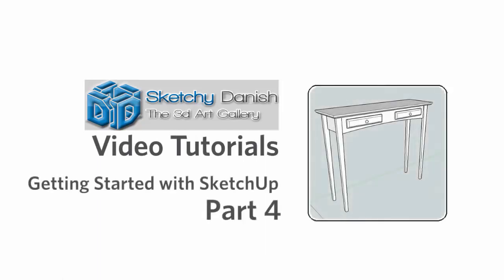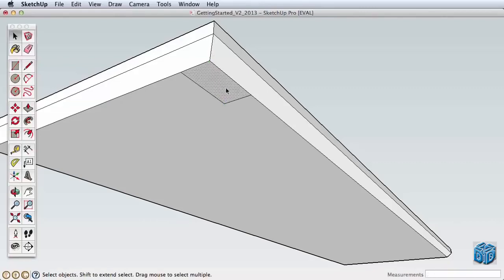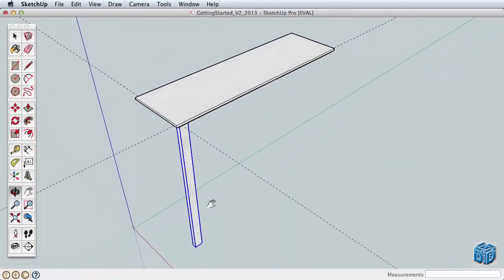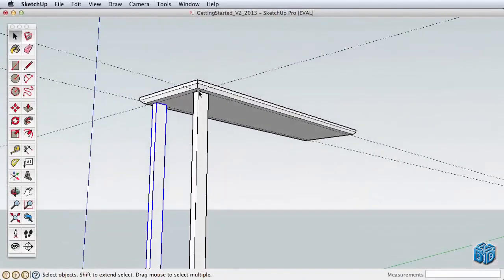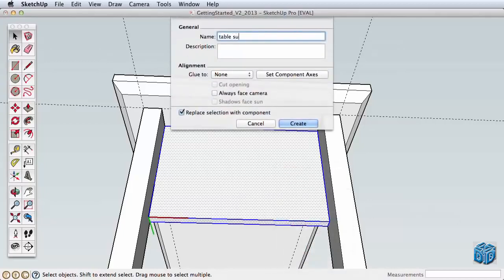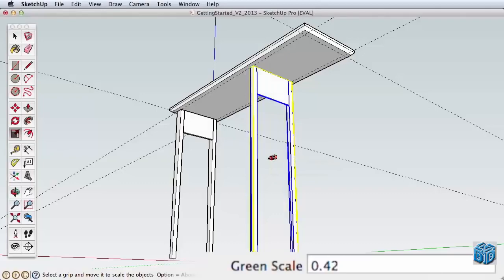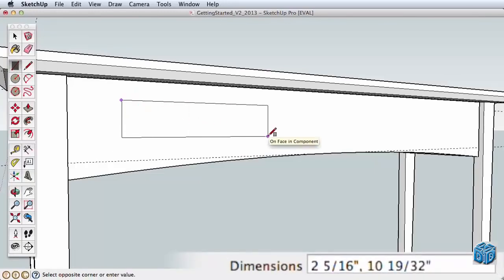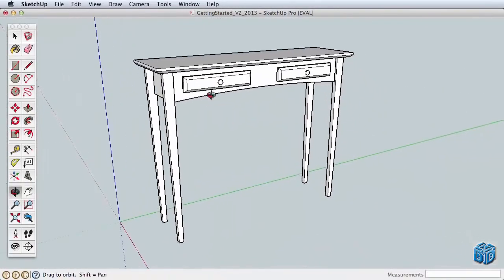SKETCH UP TUTORIAL 3